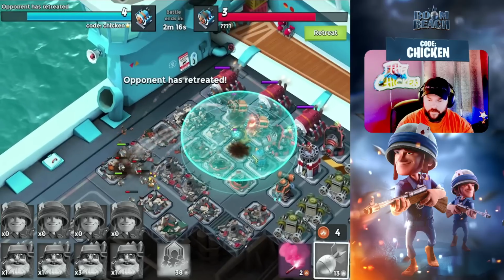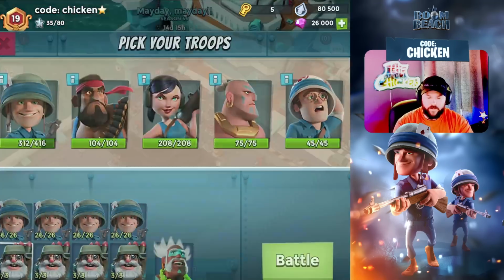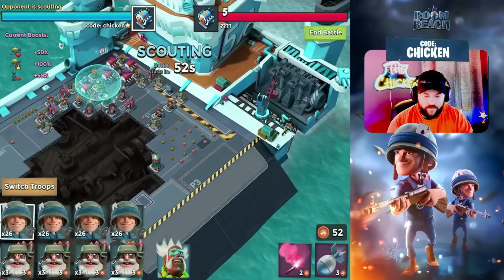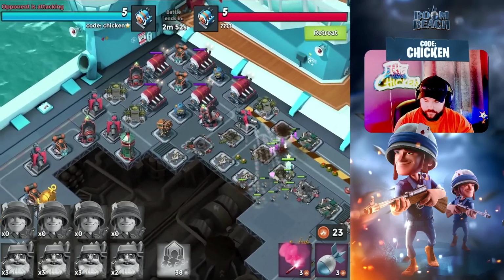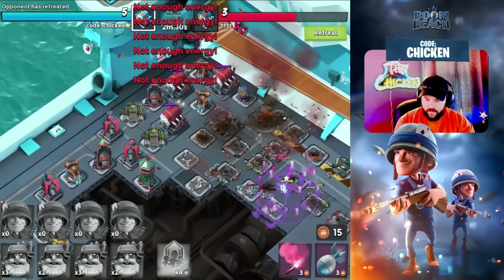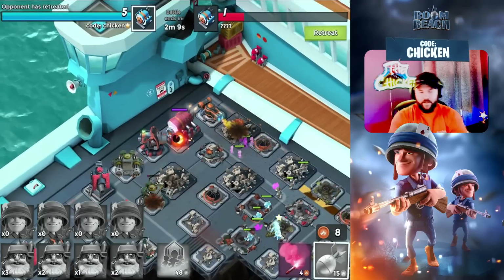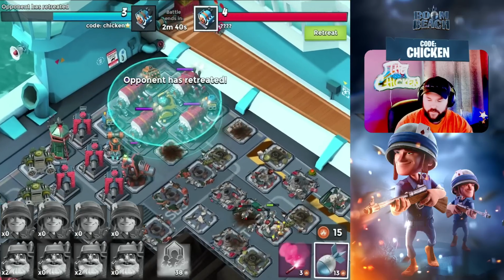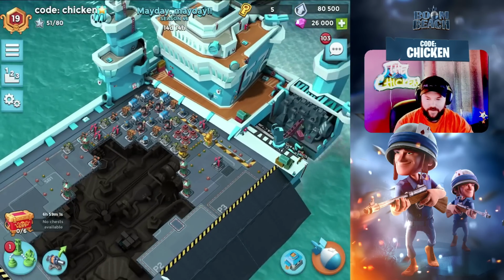MAXED RL'S ONLINE! - NOT THE ANSWER? 🔥 (SEASON 46) // Boom Beach Warships